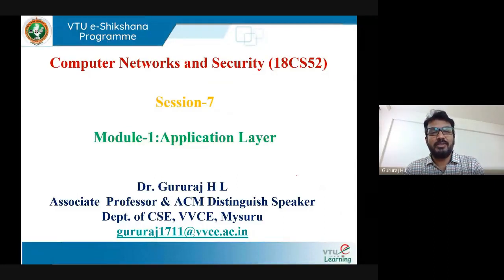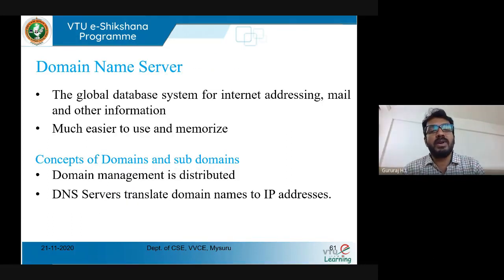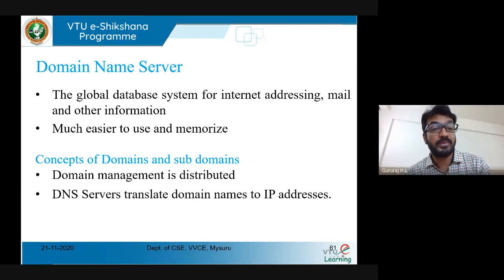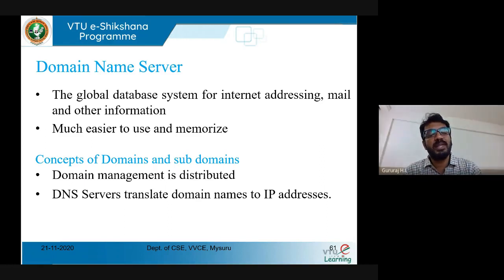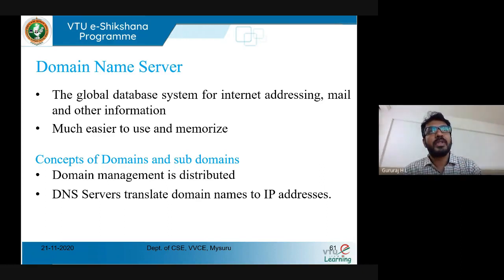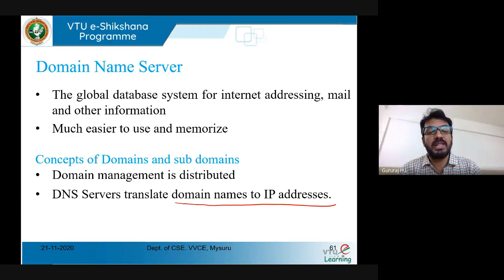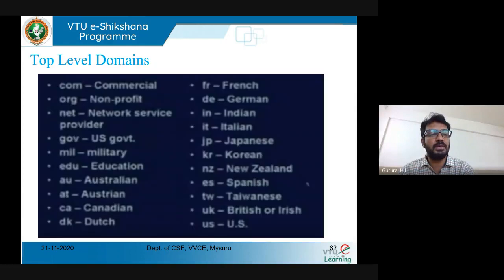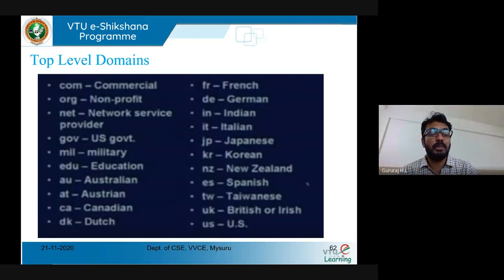Module 01 - Session 07